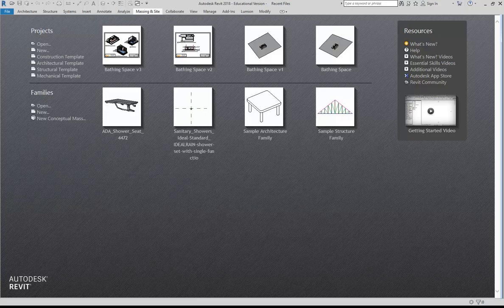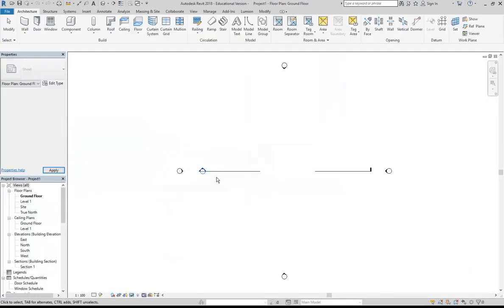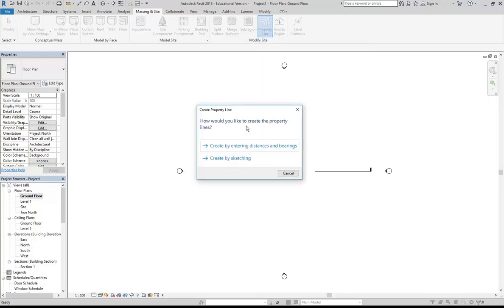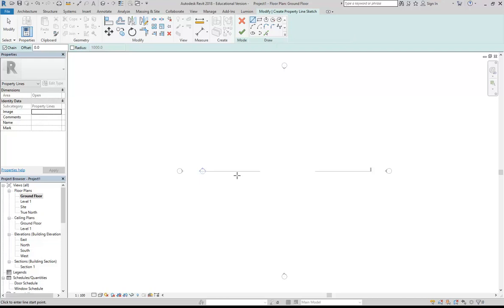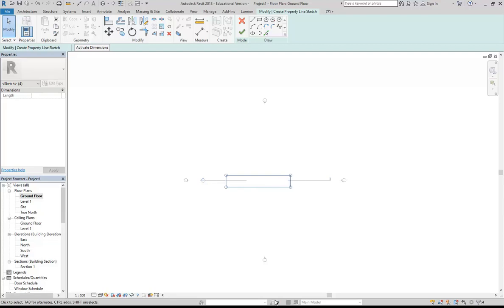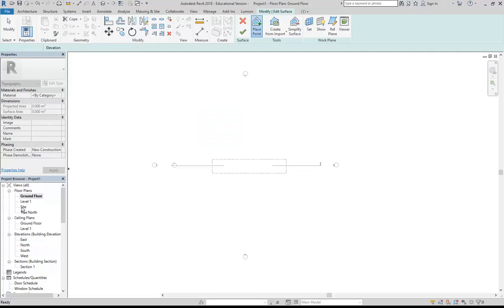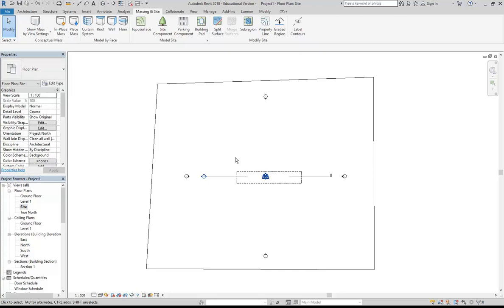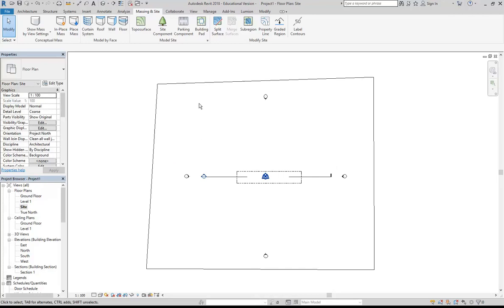Revit Tiny House 2018 01 Site Setup